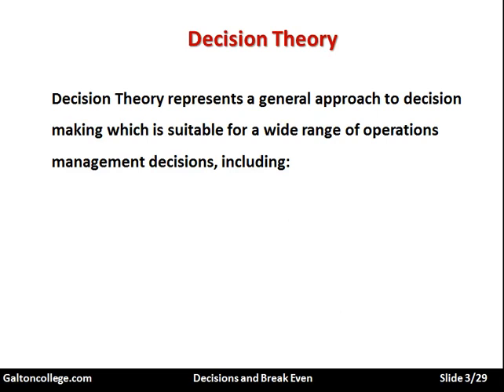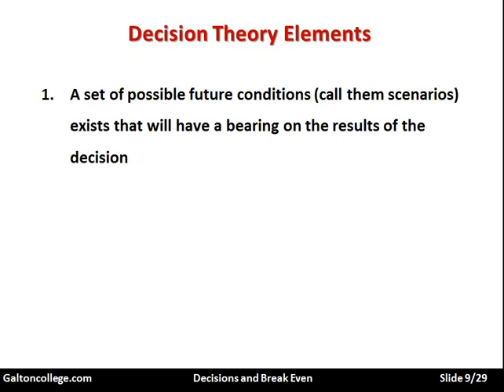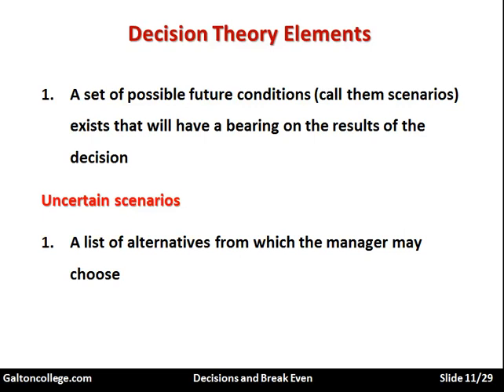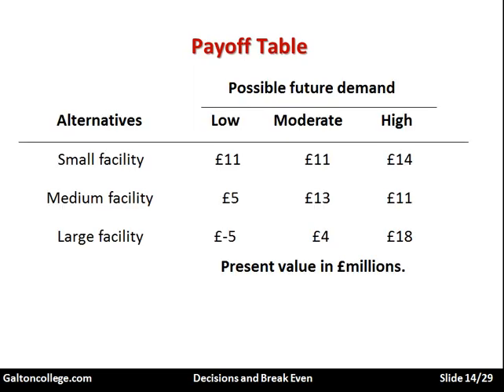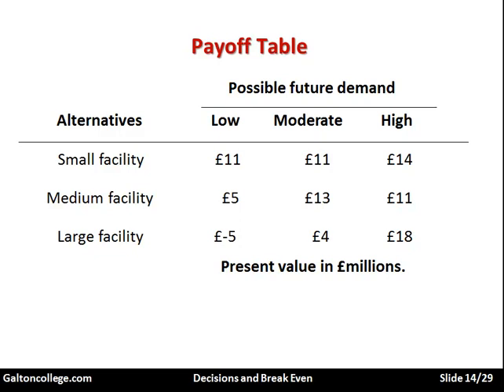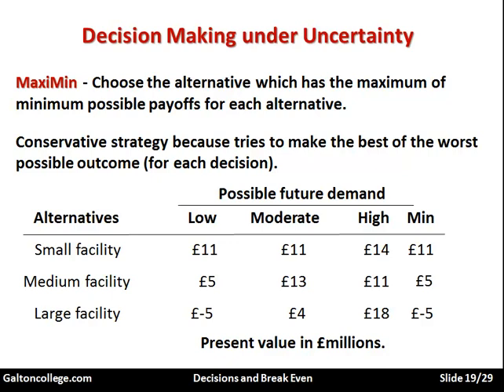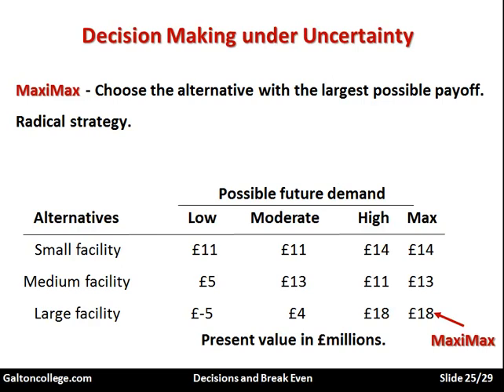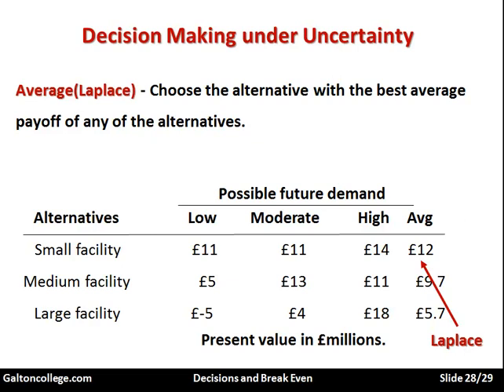Decision Making 1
Galton College presents an academic study video on the topic of Decision Making. In this video, we have two classes that cover various aspects of decision making, with a combined study time of 29 minutes.

Suitable for undergraduate and some postgraduate students from around the world, this study video is designed to be supportive and helpful to students. It is divided into two classes, each with a study time of 15 minutes. We recommend that you watch these classes in two separate sessions of 15 minutes each to optimize your learning experience.

In this study video, you will learn about the key concepts of decision making, the process of making decisions, the factors that affect decision making, and different decision-making styles. You will also learn about the potential biases that can influence decision making and how to overcome them.

The video is presented in an engaging and interactive format, with plenty of examples and case studies to help you understand the material better. You will also have the opportunity to reflect on your own decision-making experiences and practice your decision-making skills.

Whether you are a business student, an aspiring entrepreneur, or simply interested in improving your decision-making skills, this study video is for you. Join us at Galton College and take the first step towards becoming a more effective decision maker.

to access the video and other study resources.